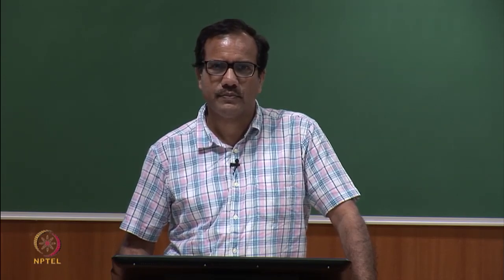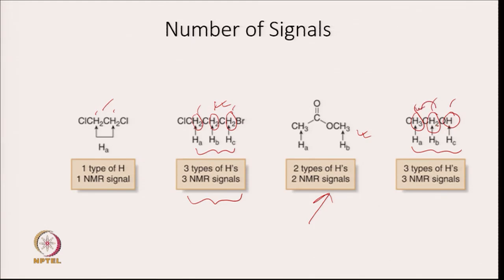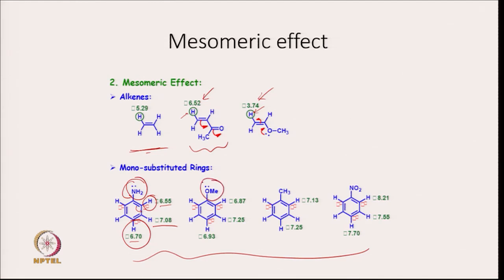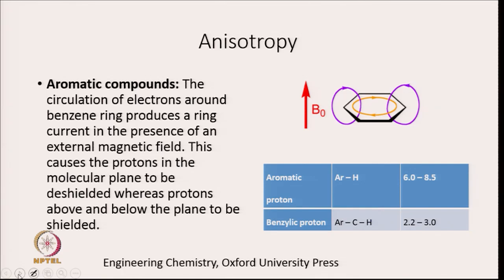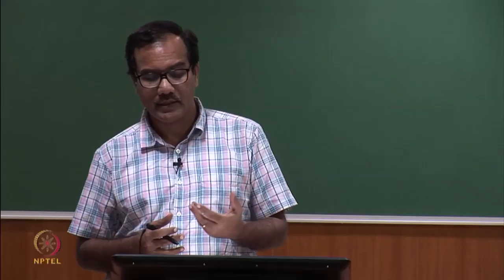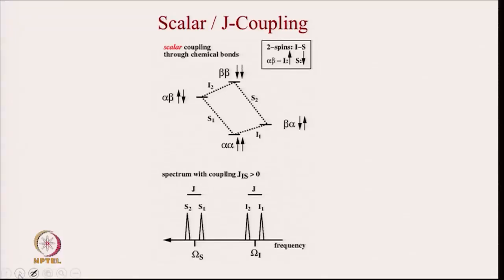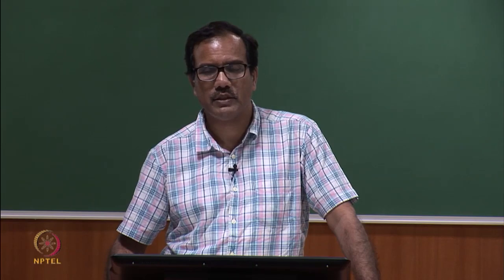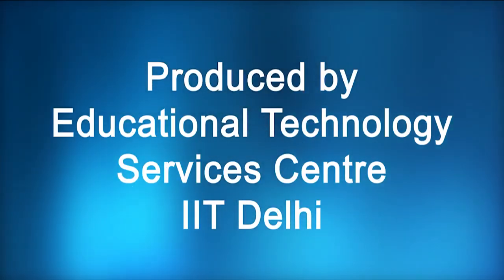Structure Informations from NMR